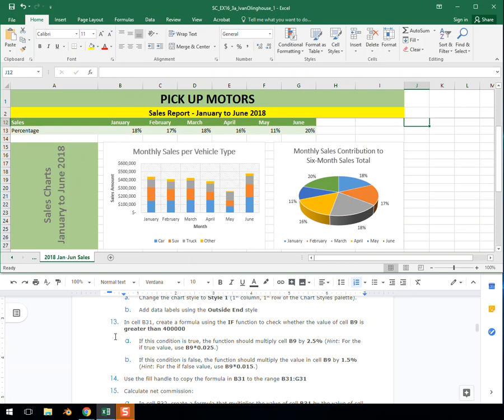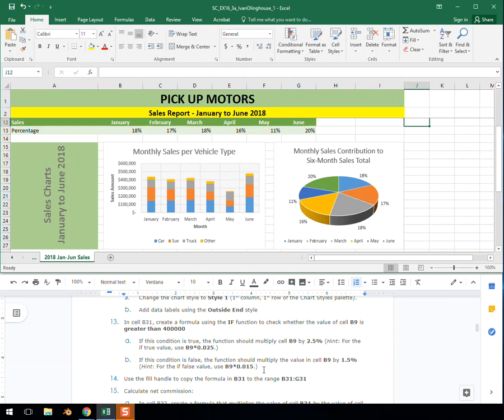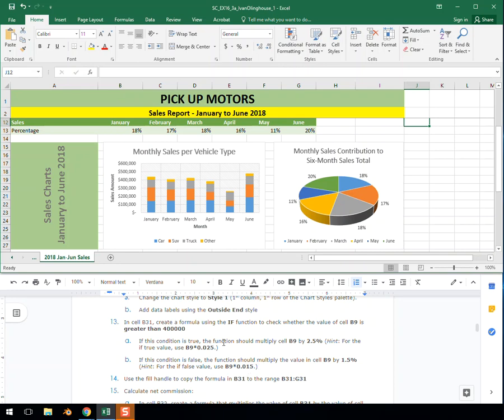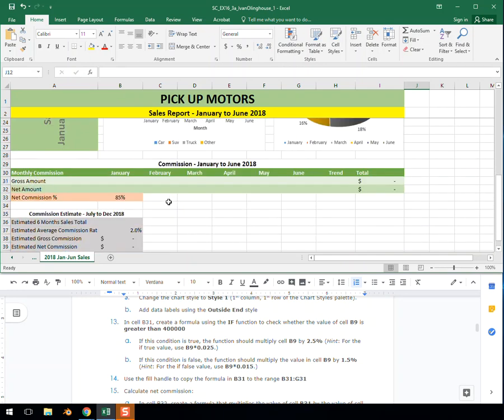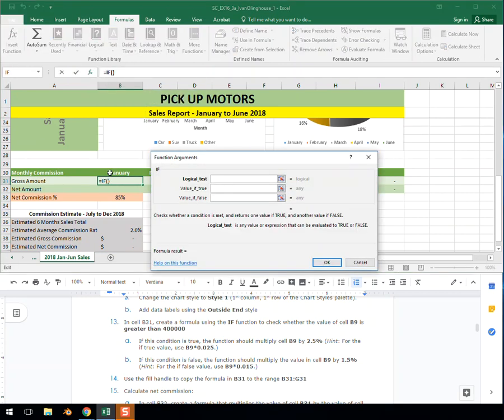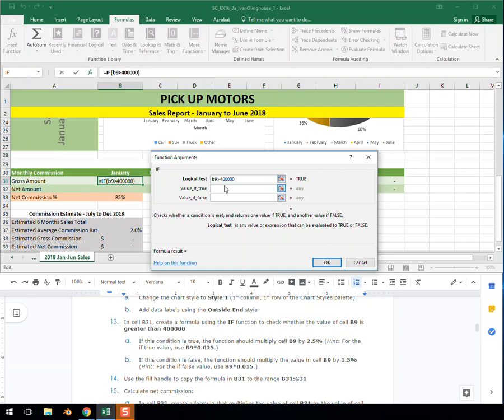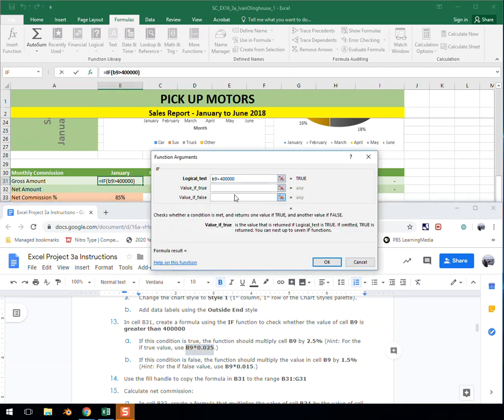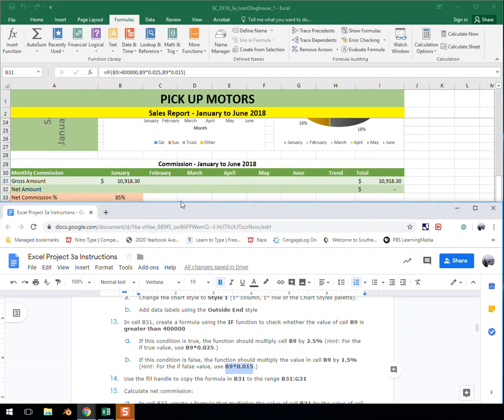Excel 3a Step 13